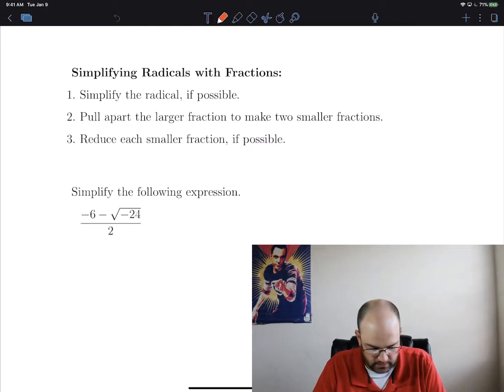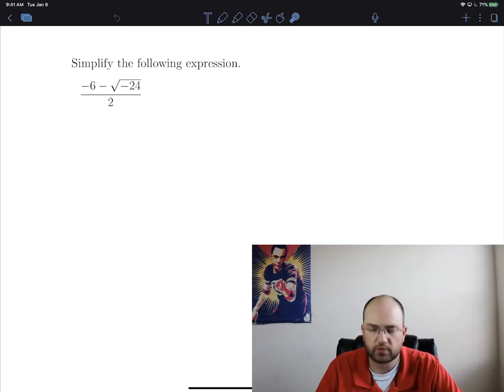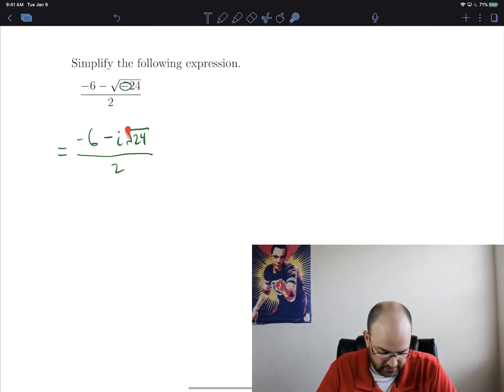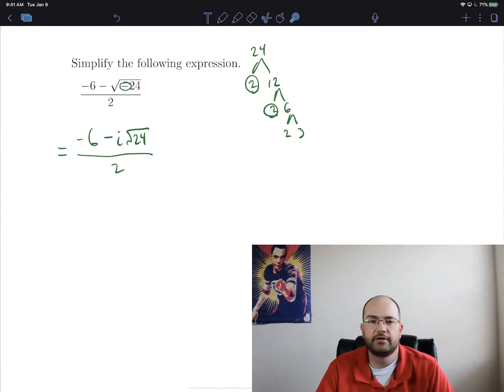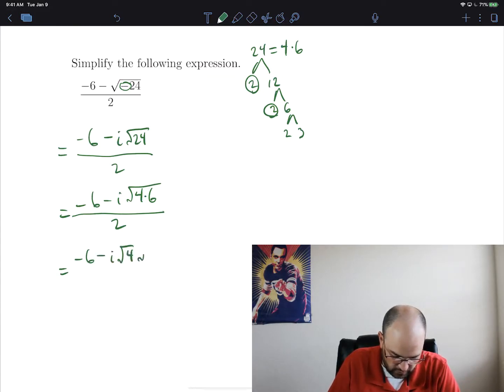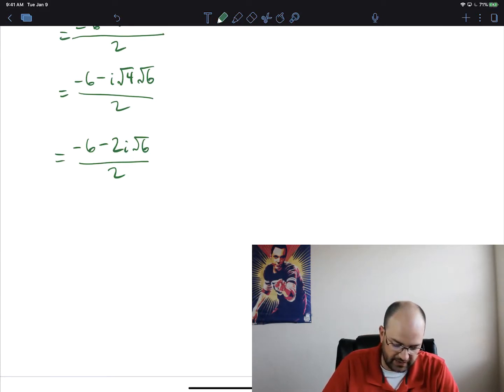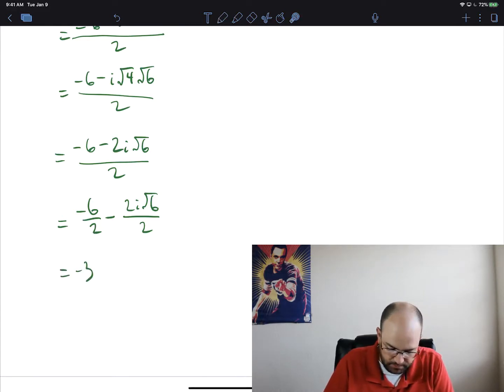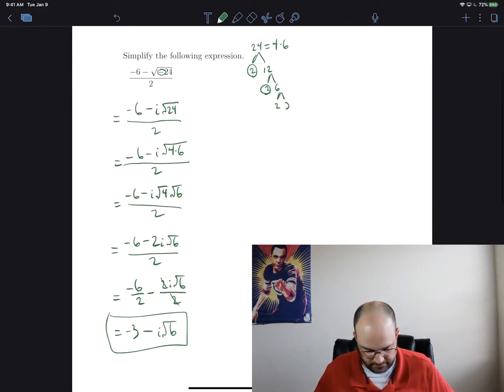1314 Un2 S1 Ex3 Simplify Fractions with Radicals